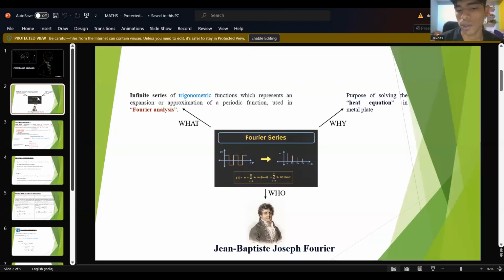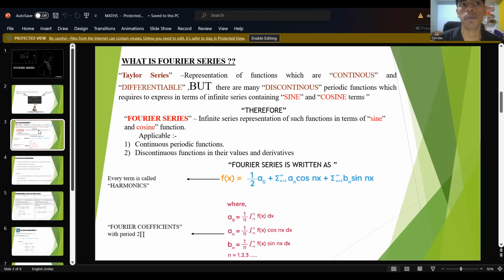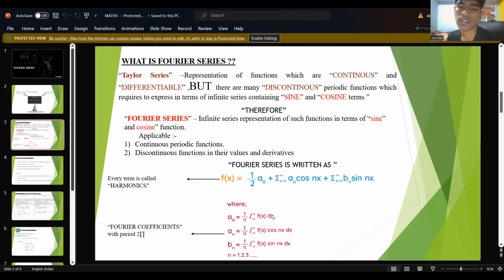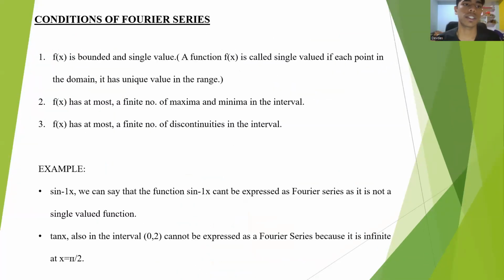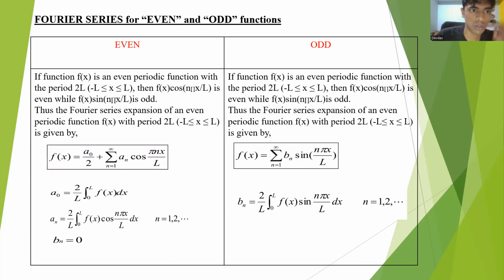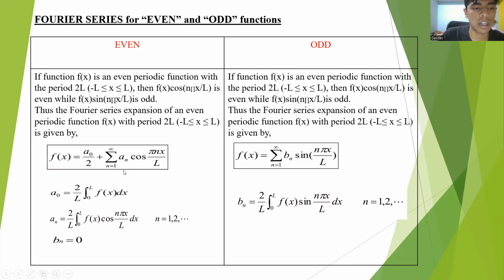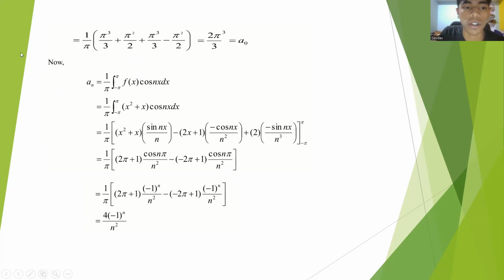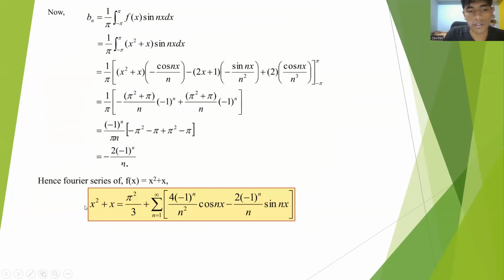Fourier Series and Expansion